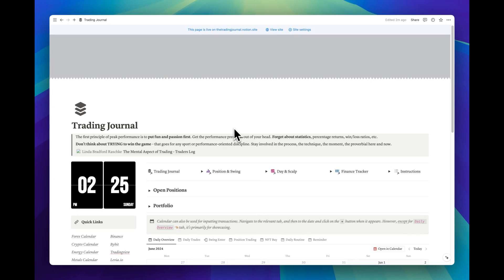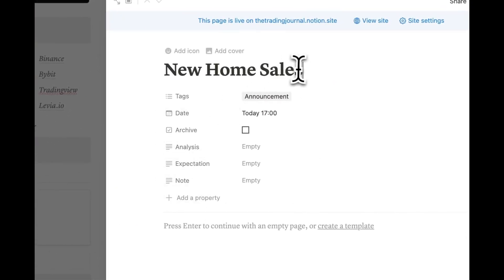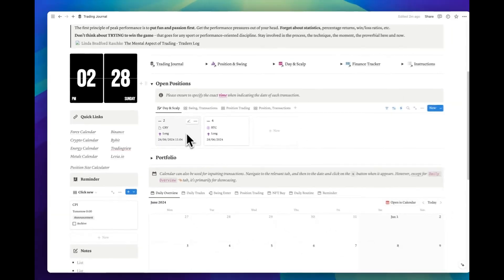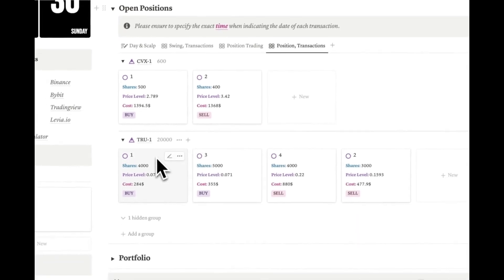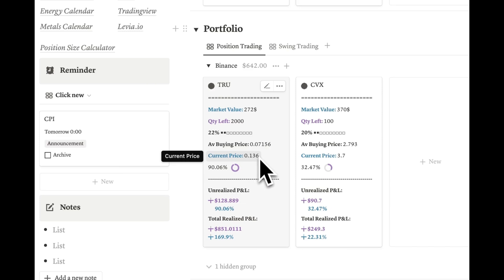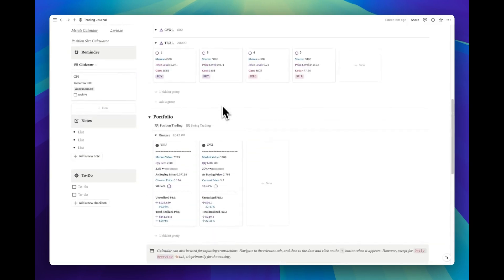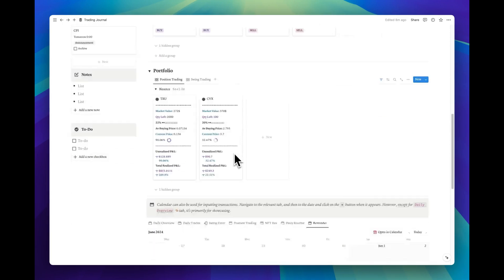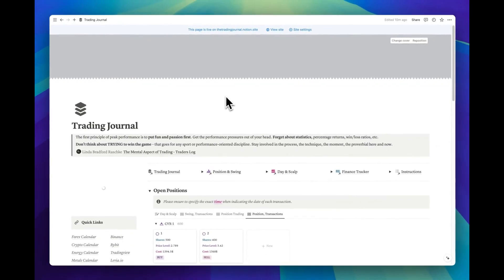Intro to the Ultimate Portfolio Tracker & Trading Journal | Notion Template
Discover our all-in-one Notion Trading Journal template, perfect for position trading, swing trading, day trading, and scalping. Featuring dedicated journals for each trading style, it includes advanced tools for position, risk, and psychology management. Track your finances, set and monitor goals, and log your reading seamlessly. Elevate your trading discipline with this essential tool.

In this video, I provide a comprehensive overview of the Home page for our unique Notion template. This central hub features dashboards that offer quick access to various sections of the template. Key elements include:

Time widget
Quick links for easy navigation
Reminder tool for important notifications
Dedicated sections for notes and to-do lists
Tracking system for open positions across all trading journals, including:

Position trading
Swing trading
Daily trading

Additionally, you can view your trading activities at a glance using separate Notion calendars, providing a bird's-eye view of your overall trading landscape.

Main Sections of the template:
Position Trading
Swing Trading
Extra Pages
Day Trading
Finance Tracker

Bonus: Live Crypto Prices

Chapters:
0:00 Intro & Minor Features
2:43 Open Positions Toggle
5:22 Portfolio Toggle
7:06 Top Nav-bar
7:20 Calendar Views
8:56 Outro